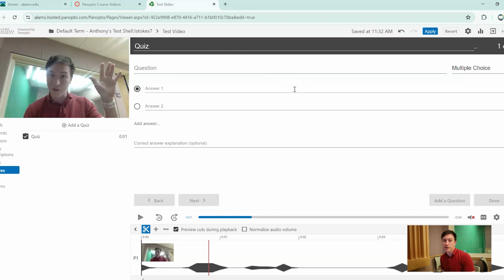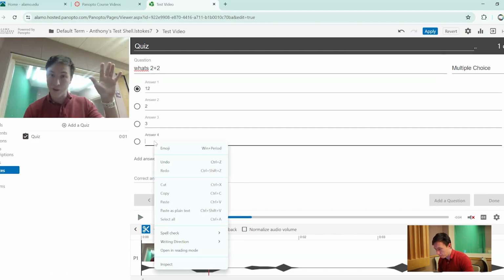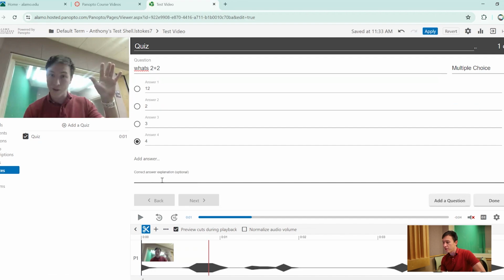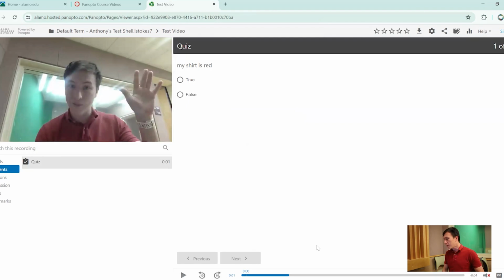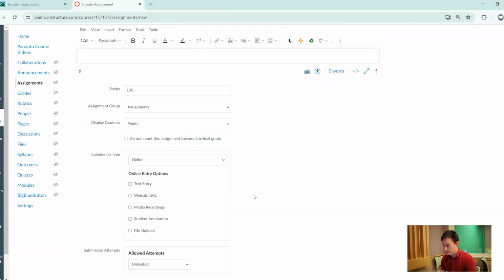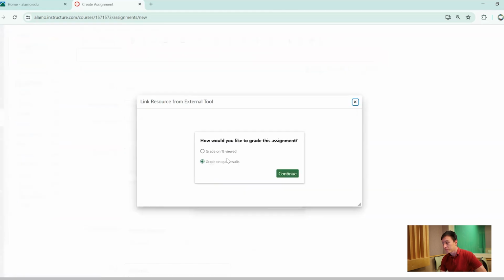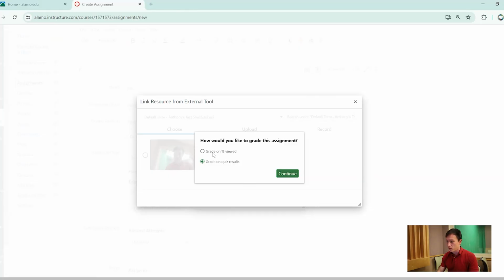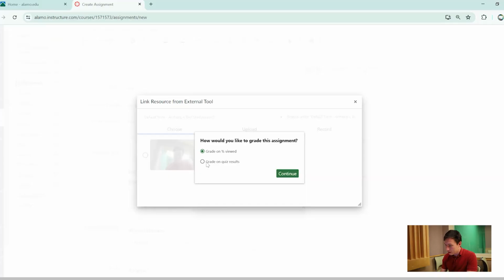Panopto Quizzes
Here is an overview of Panopto Quizzes!

0:00 Introductions
0:16 Getting Started
0:53 Creating Quiz Questions
4:17 Adding to Panopto Quiz to Canvas
7:30 Outro